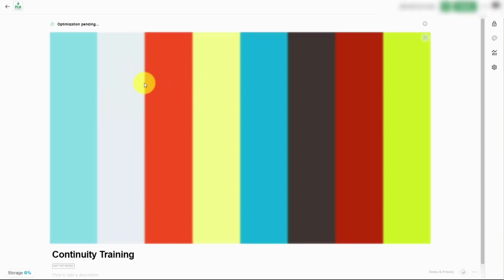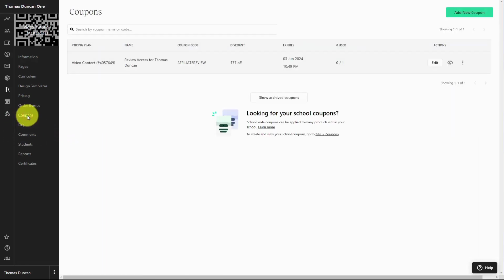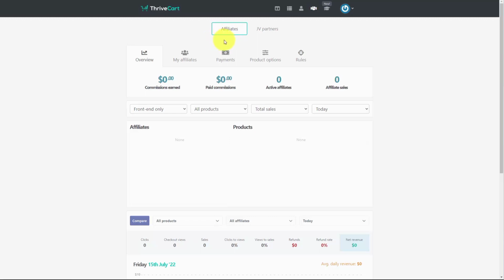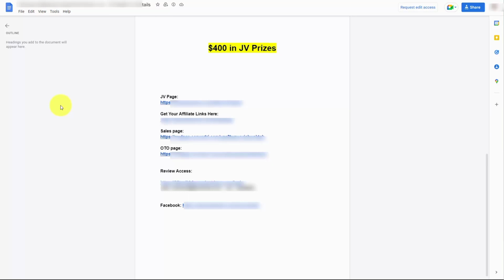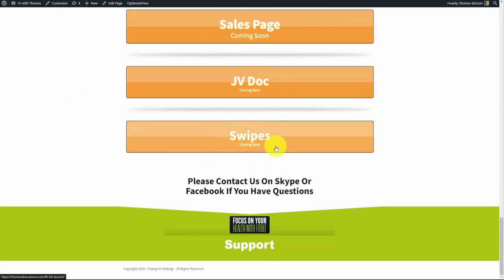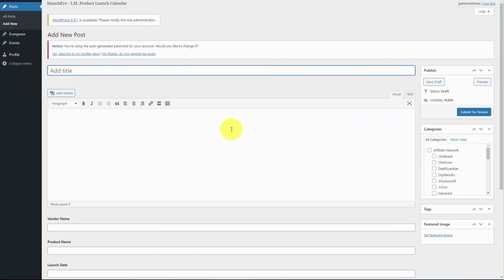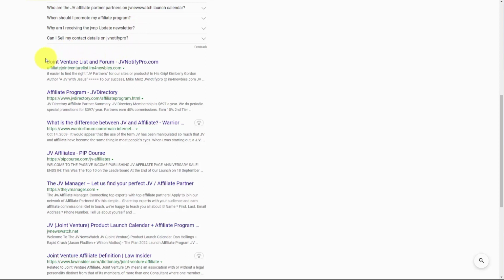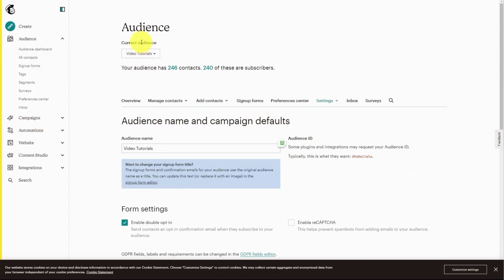100% free video course to get rich “The JV Marketing Playbook”- a video course for everyone (PART-2)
100% free video course to get rich “The JV Marketing Playbook”- a video course for everyone